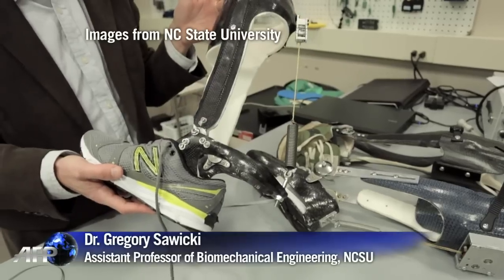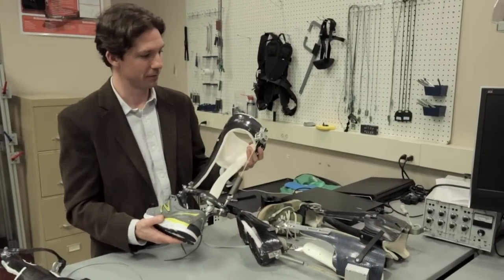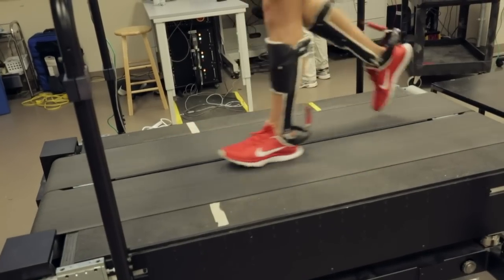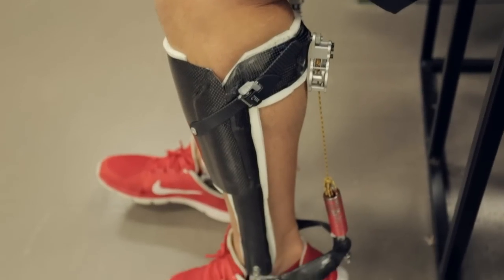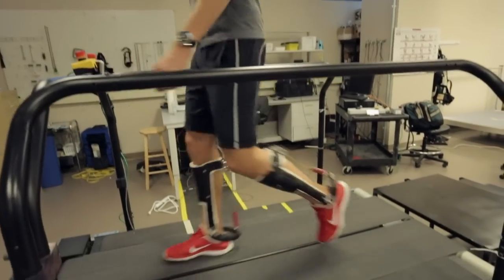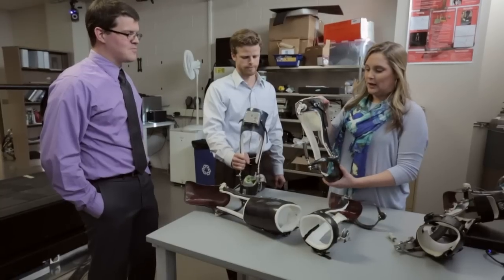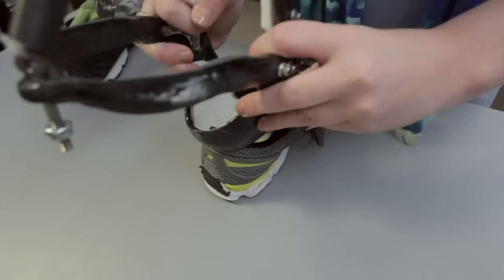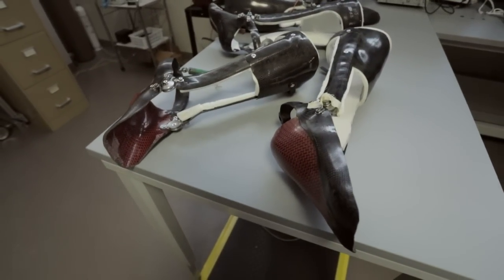New exoskeleton really does put a spring in your step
Biomechanical engineers on Wednesday unveiled an unpowered exoskeleton -- a small, light, spring-activated device that fits on the lower leg -- which reduces the energy cost of walking by around seven percent. Duration: 01:21